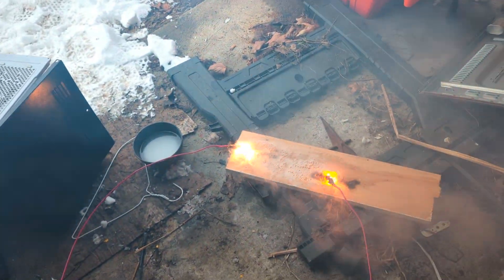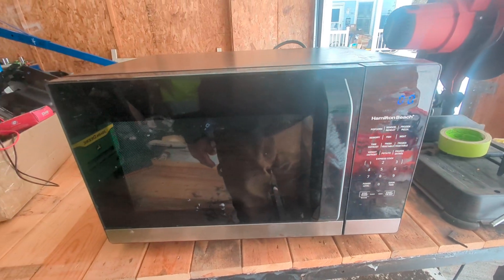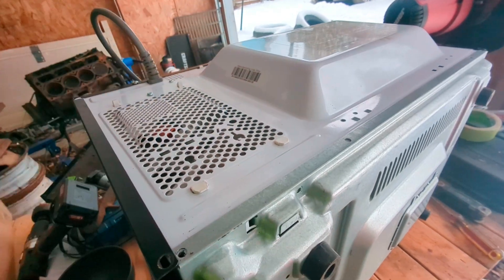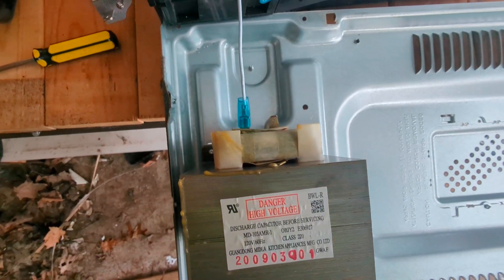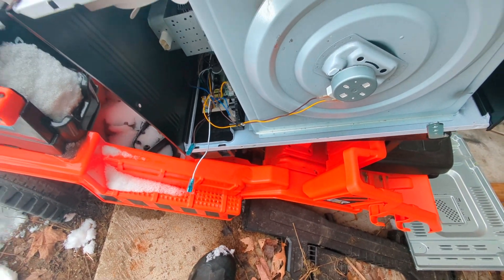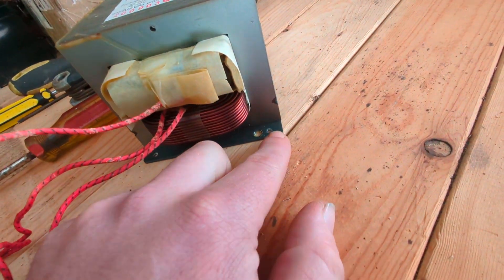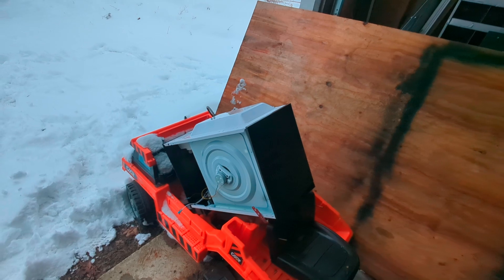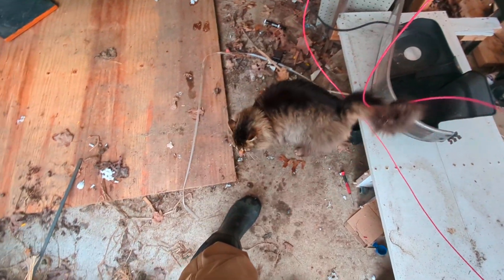Making a Fractal Burner (Lichtenberg Burner) With a Microwave!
How to make a fractal burner for lightning patterns burns on wood. DO NOT do this if you aren't familiar with electricity. This CAN and WILL Alt+F4 your soul from your body.